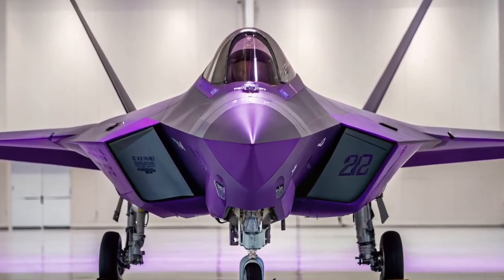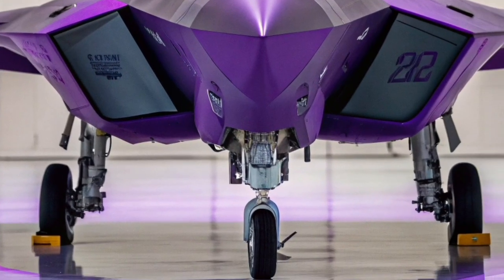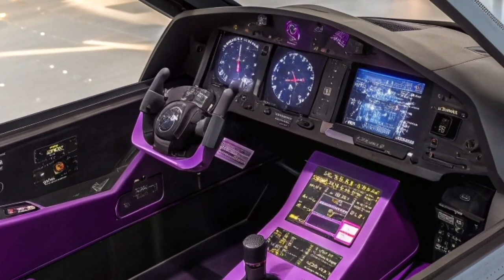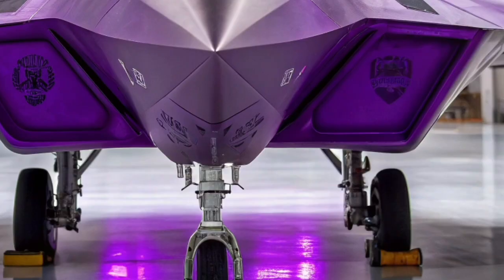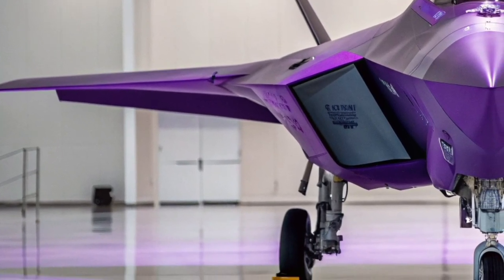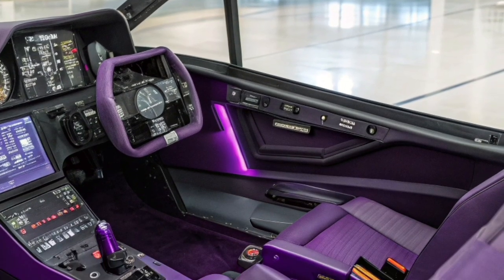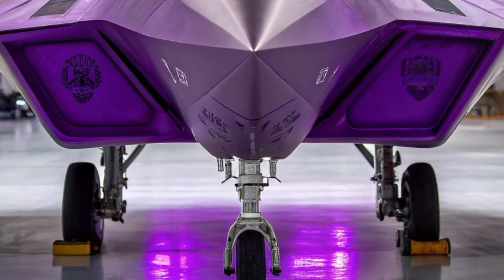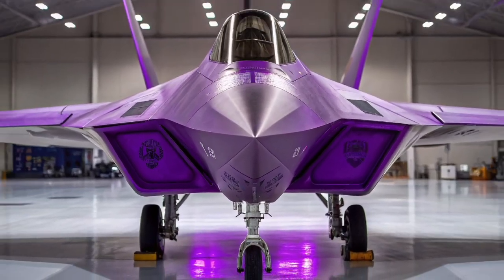F-22 Raptor 2026: The Ultimate Evolution of Air Dominance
Description

The F-22 Raptor 2026 stands as the pinnacle of fifth-generation air superiority, blending unmatched stealth, extreme agility, and next-level sensor integration. With its upgraded avionics, enhanced thrust-vectoring system, and advanced AI-assisted battlefield awareness, the 2026 variant pushes aerial combat into a new era. Designed to dominate contested airspace, it pairs lethal precision with unbreakable survivability, ensuring superiority in every mission profile—from interception and air dominance to deep-strike and electronic warfare. The F-22 Raptor 2026 is not just an aircraft; it is the future of aerial warfare.